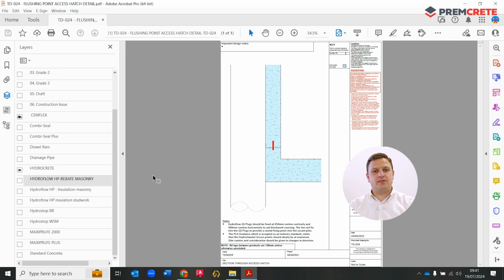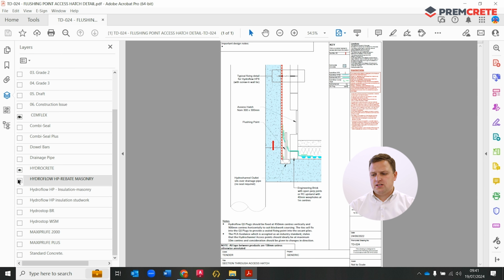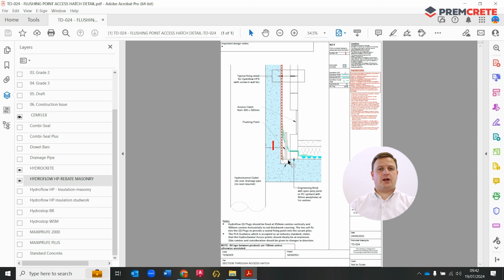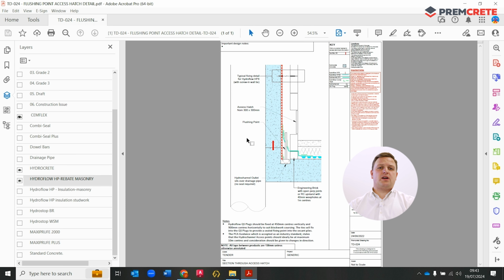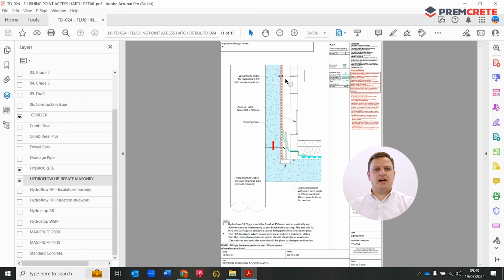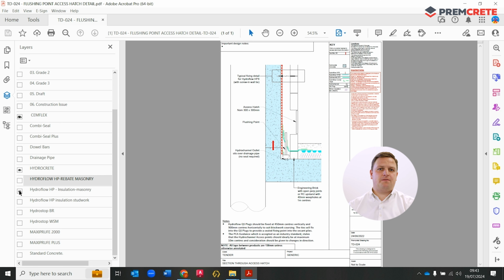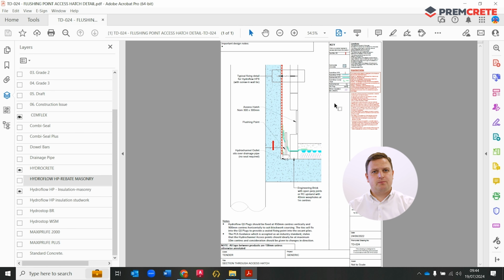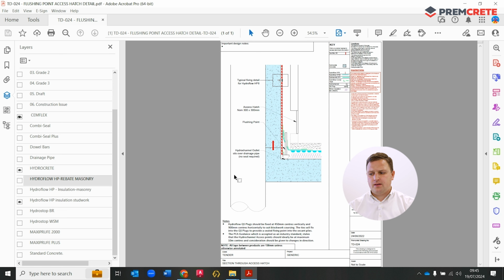How to Detail a Cavity Drain Flushing Point - Wall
Detailing a cavity drain flushing point. Tricky? Not with Premcrete...

In this video, we break down the essential principles to ensure your basement remains dry and structurally sound for years to come.

🔧 Understanding the Hydroflow HP System

The Hydroflow HP system is a game-changer in basement waterproofing. In this video, we demonstrate how to properly install Hydroflow HP with a rebate cast into the lowest basement slab level. This ensures that your perimeter drainage channel, the critical point for water collection, is the lowest point—minimizing risks of water ingress.

🛠️ Key Installation Details:

Rebate Cast for Hydroflow HP: A minimum 50mm rebate is recommended to securely house the Hydroflow HP system, ensuring effective drainage.

Access Hatch Design: It’s essential to include a 300x300mm access hatch for maintenance, strategically placed adjacent to the flushing point. While aesthetics are at the architect's discretion, practicality is key for long-term system performance.

Wall Ties and Fixings: If constructing a rockwork wall, ensure wall ties are fastened back to the liner wall. Our Hydroflow HP plugs are designed with pilot holes to accommodate future threaded fixings, preserving the wall’s integrity.

🔍 Alternative Scenarios: If a rebate is not feasible, our video also covers alternative installation methods. By positioning Hydroflow HP 20 above insulation with a compressive strength of at least 250 kPa, you can still achieve optimal drainage without compromising on waterproofing effectiveness.

Why This Matters for Your Project:

Ensures Long-Term Durability: Proper detailing extends the lifespan of your structure.
Reduces Maintenance Needs: Easy access to flushing points simplifies upkeep.
Maximizes Efficiency: Strategic placement of drainage channels prevents water accumulation where it's most critical.

Ready to protect your basement with the best in waterproofing technology?